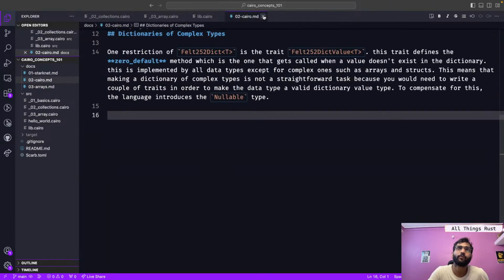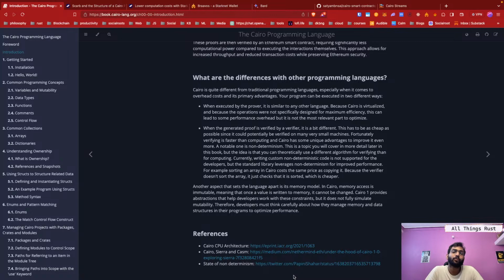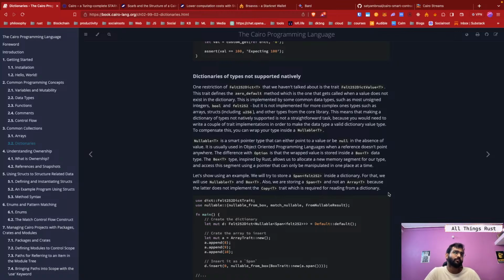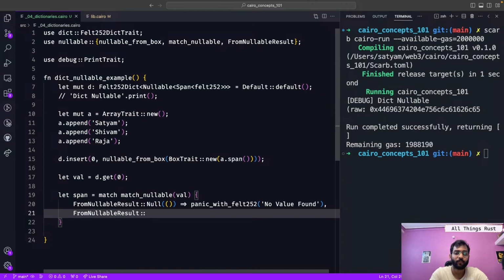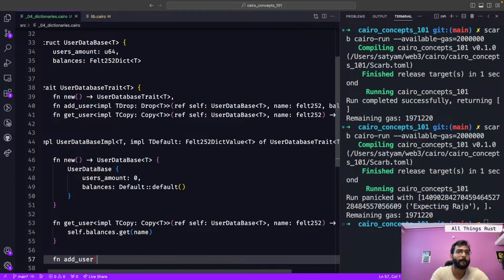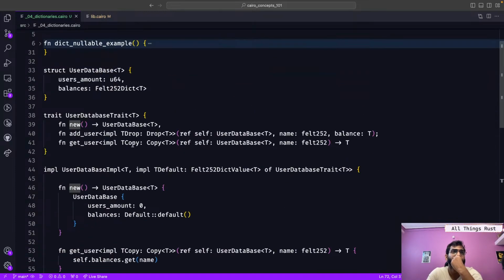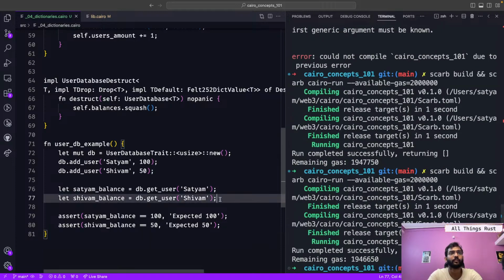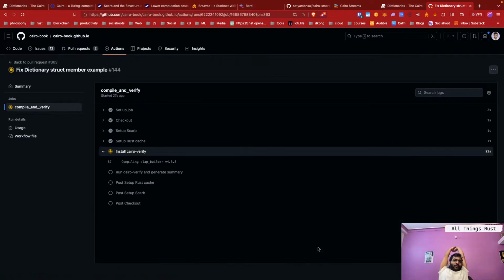Live Coding Starknet with Cairo - Day 1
Welcome to my live coding stream for Starknet with Cairo! In this stream, I will be coding a variety of Starknet applications in Cairo, from simple contracts to complex decentralized applications (DApps). I will also be explaining the Cairo language in detail and answering your questions along the way.

This stream is perfect for anyone who is interested in learning how to code on Starknet or building DApps on this Layer 2 solution. Whether you are a beginner or an experienced developer, I hope you will join me for this informative and interactive stream!

Additional details:

I will be coding in real time and answering your questions in the chat.
I will be using the VSCODE and the Starknet testnet.
I will be coding a variety of projects, including smart contracts, decentralized exchanges, and games.
I will be explaining the Cairo language in detail, including its syntax, semantics, and best practices.
Join me for this live coding stream and learn how to code on Starknet with Cairo!